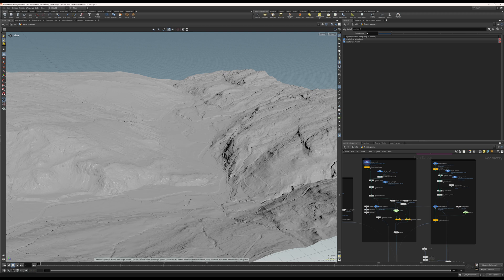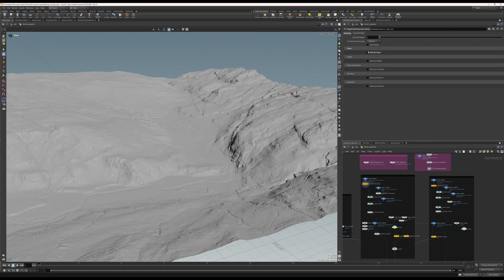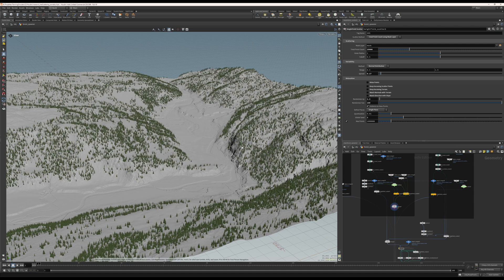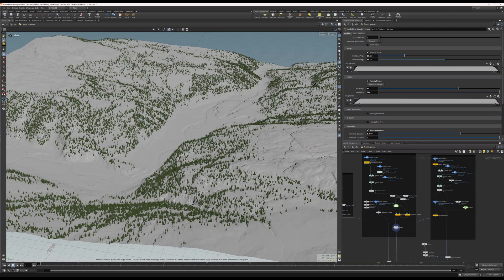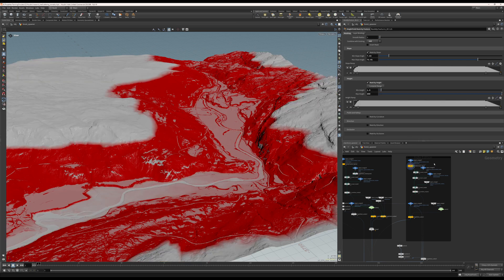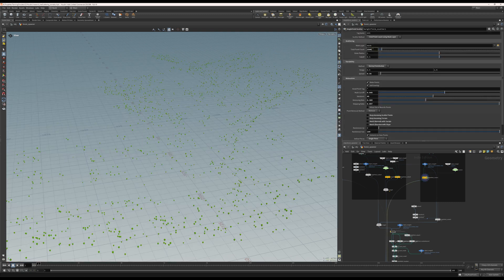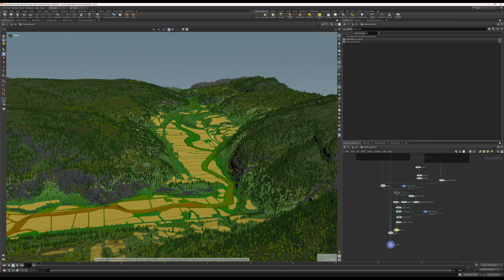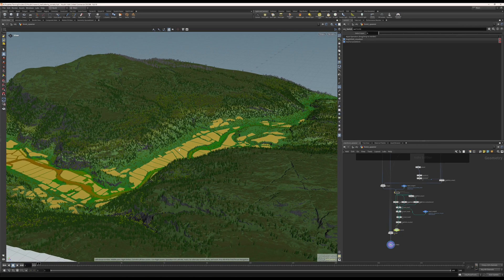FS22 Houdini Tree scattering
Showcasing parts of a tree scattering tool for FS in Houdini, for use with Giants Editor.
More info about the full workflow to come. :)